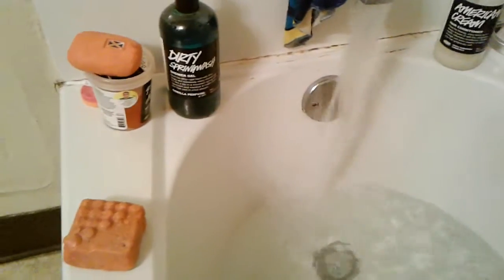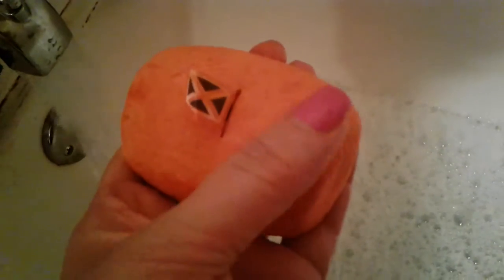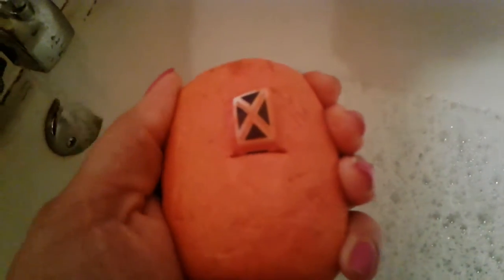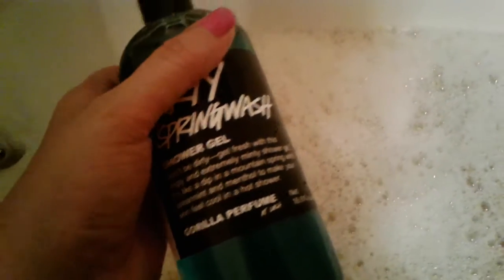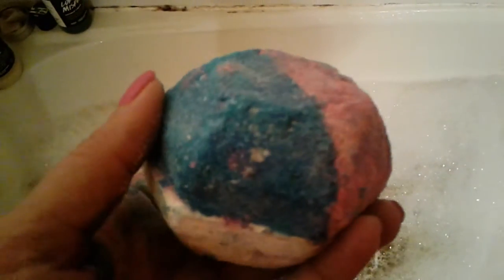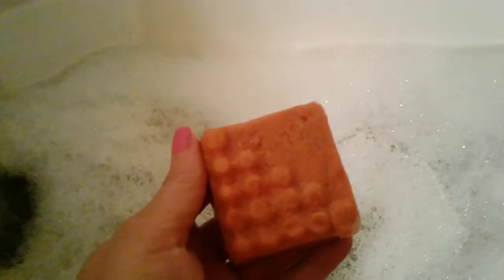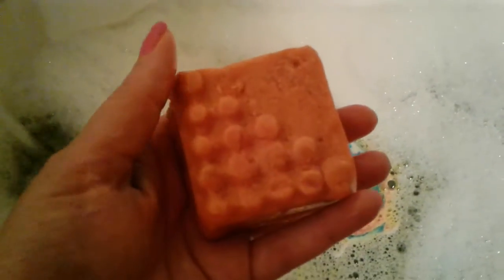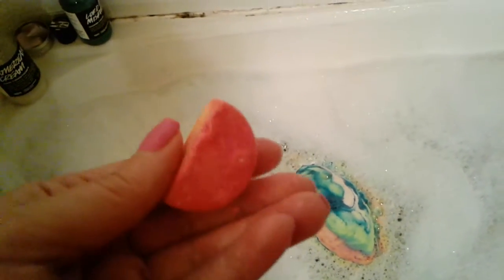GIGI'S Hottie Tottie BATH COCKTAIL!😉